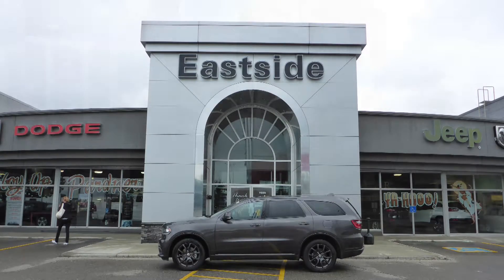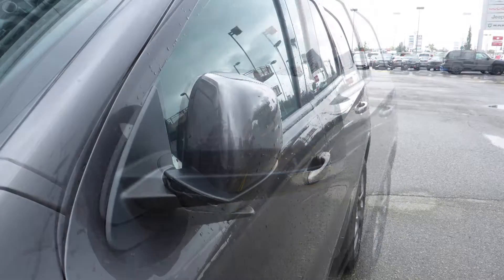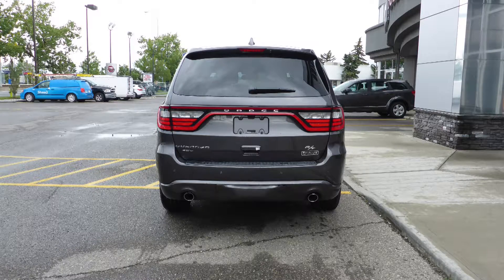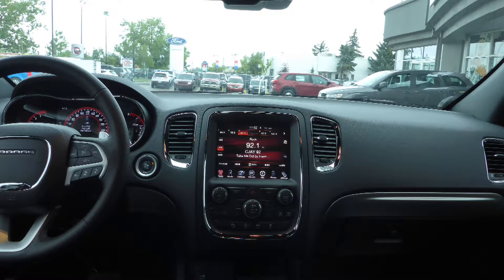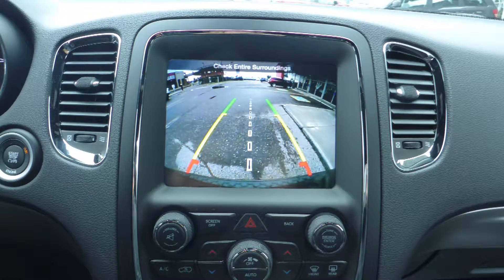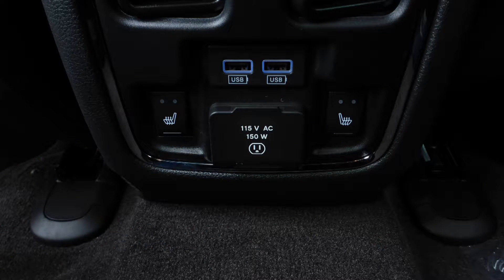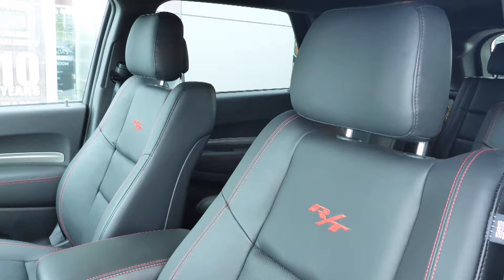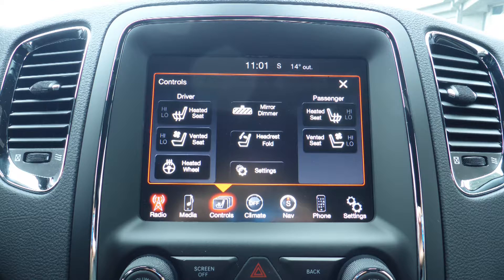2015 Dodge Durango RT for Stacey - Eastside Dodge - Calgary Alberta